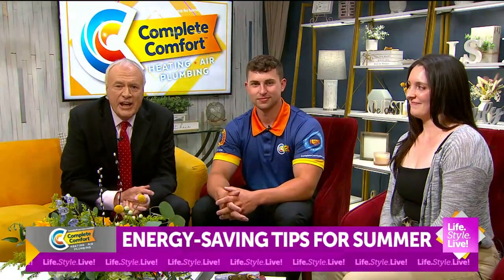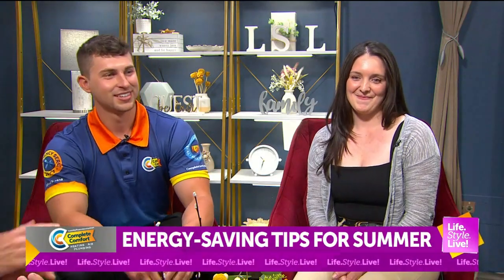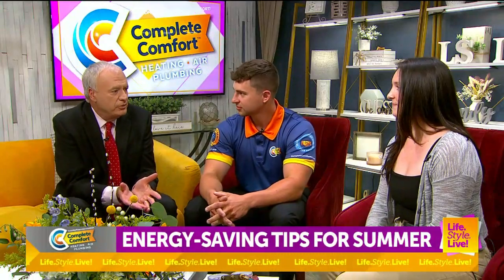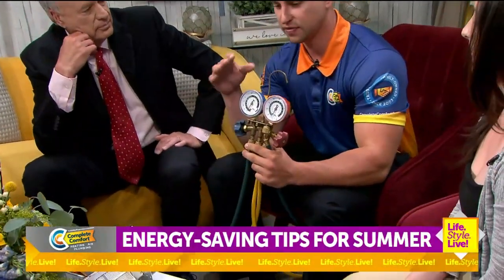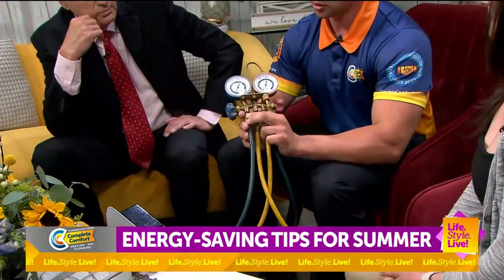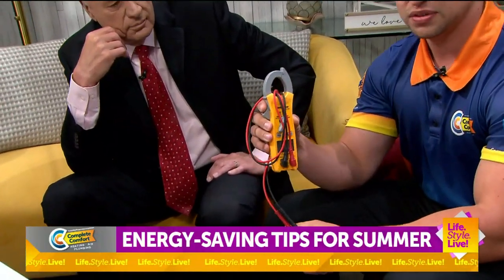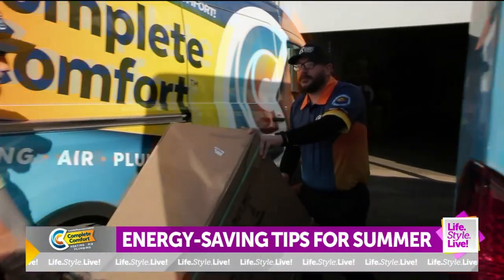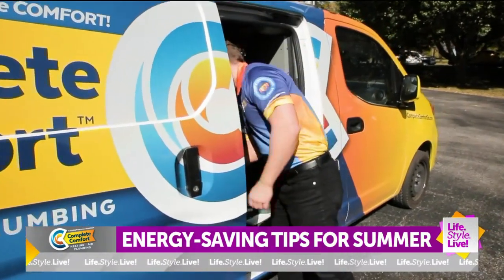Complete Comfort: Energy saving tips for summer